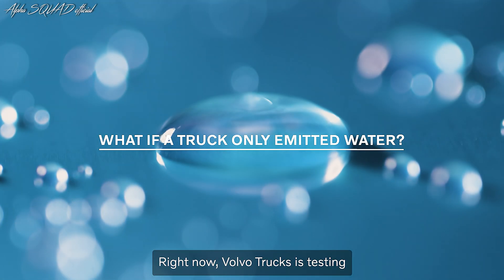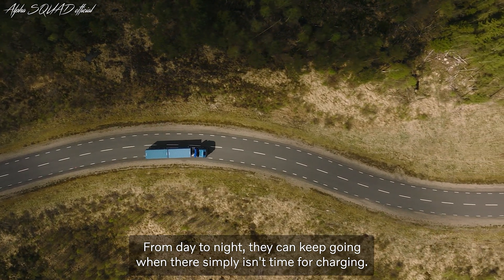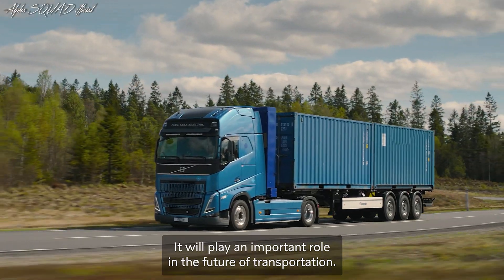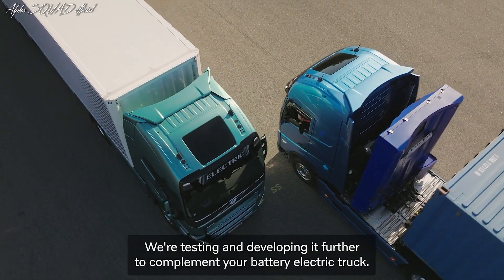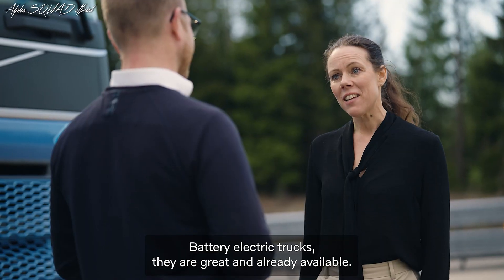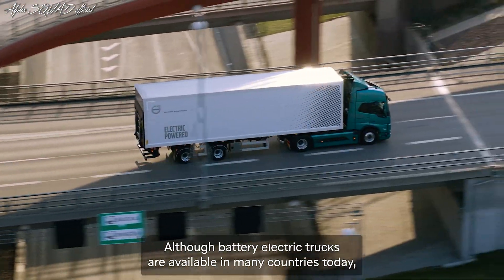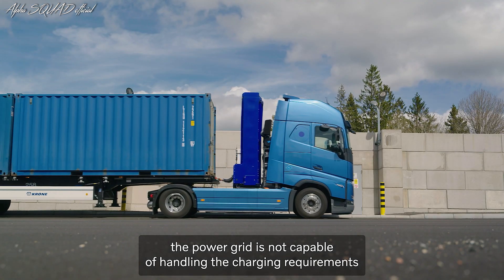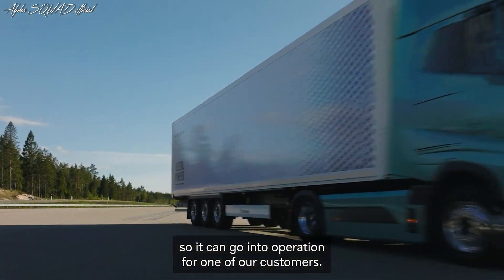Volvo's Fuel Cell Electric Truck / Volvo's Hydrogen Truck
Testing is underway on the first-ever, hydrogen fuel cell electric truck. Designed for long distances and heavy loads, it will have a place alongside with battery electric vehicles in the future.